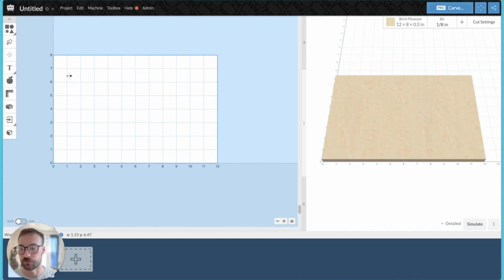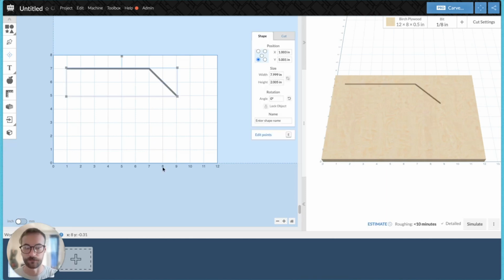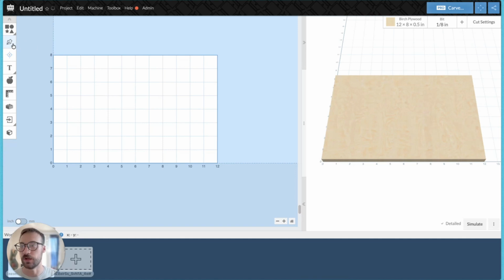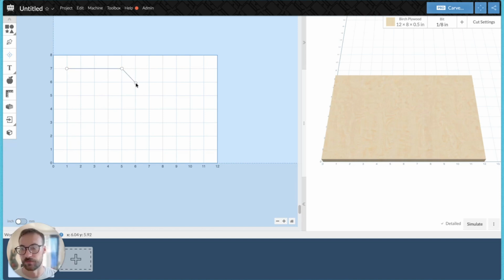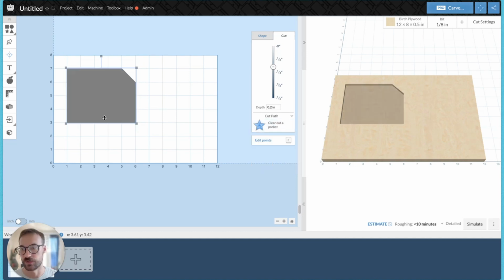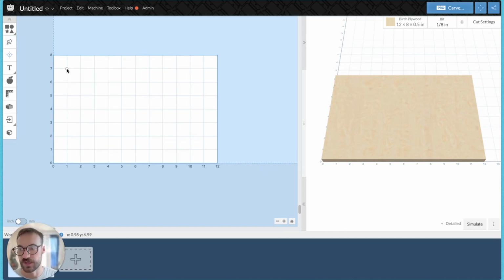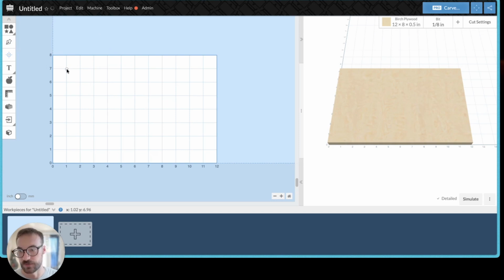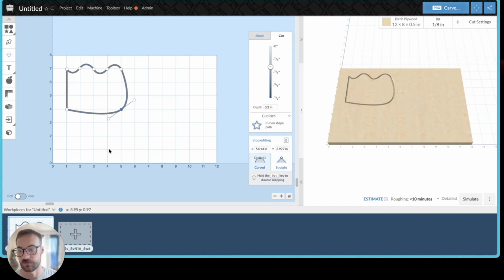How to Use the Line Tool in Easel Software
This video will walk you through how to use the Easel Line Tool.